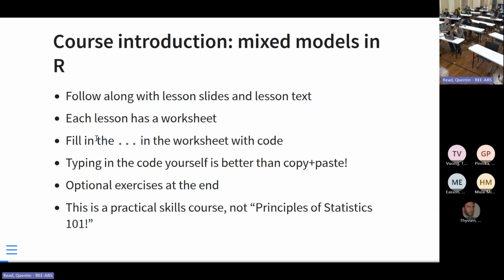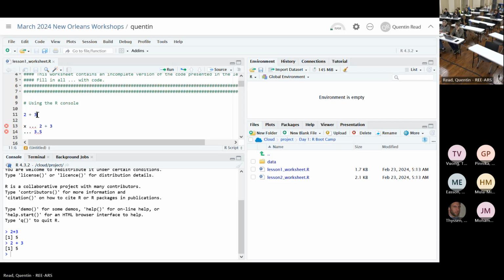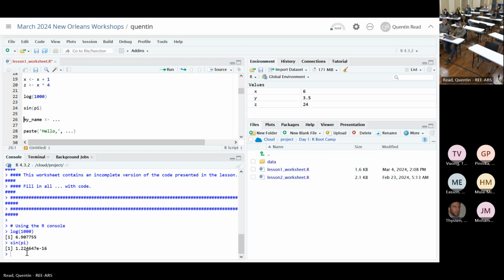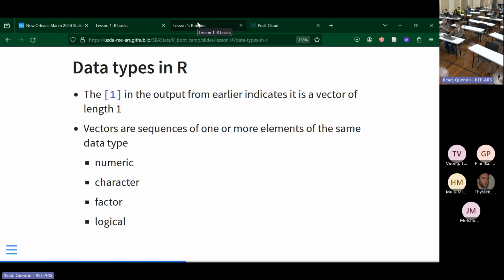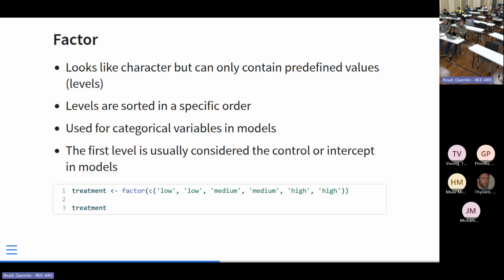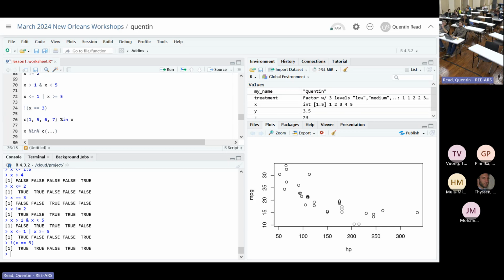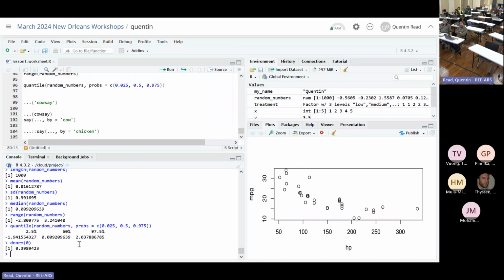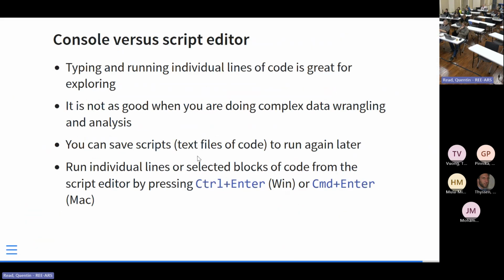R Boot Camp Lesson 1: R Basics Recording NOLA 3 4 2024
Lesson 1 of R Boot Camp. Taught at SRRC in New Orleans, LA, on March 4, 2024. for course materials.